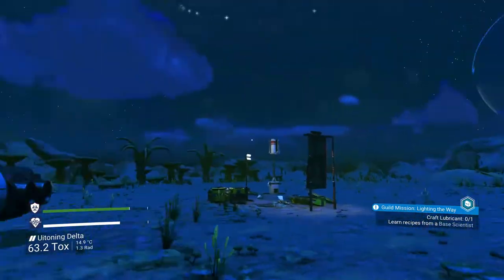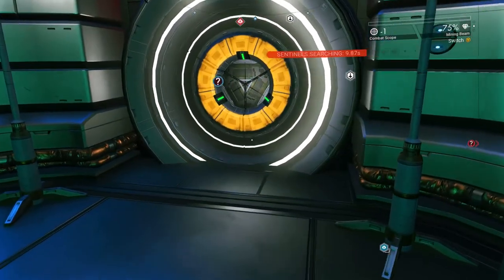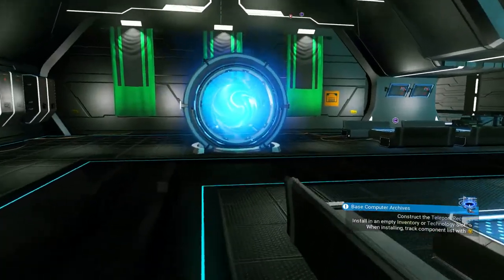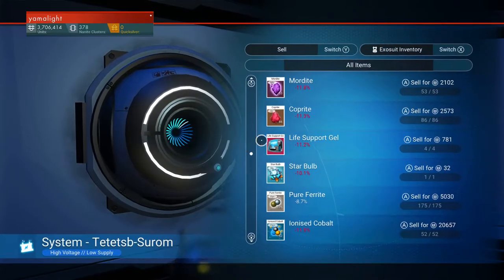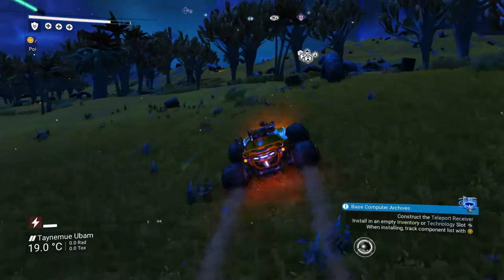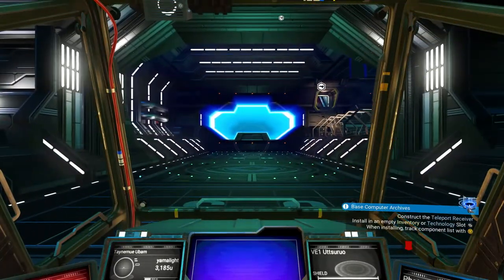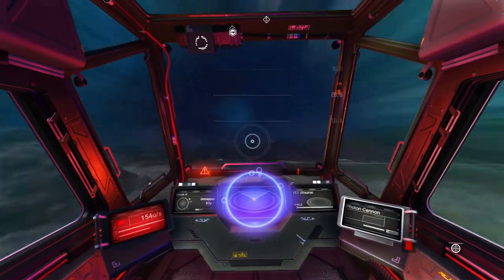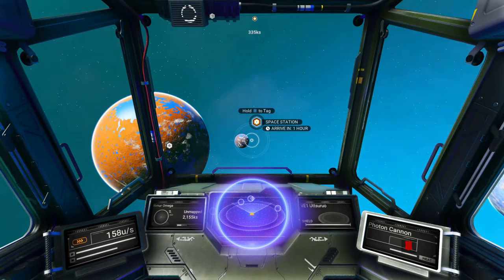My thoughts on No Man's Sky NEXT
You guys have been asking about my thoughts on No Man's Sky NEXT - well, here they are.
The game is pretty good now, but still has a ton of tiny annoying UX issues.